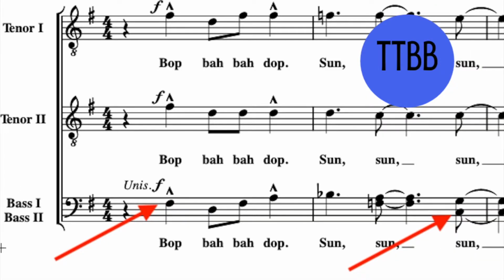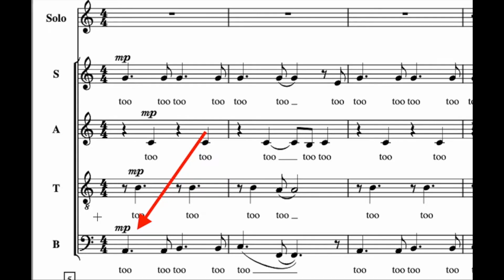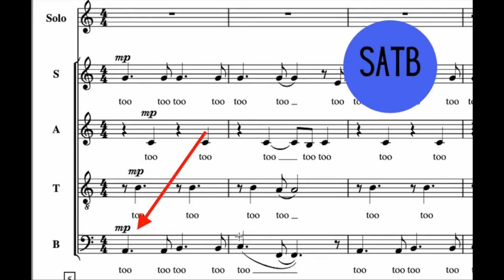Are YOU a Bass Singer? The Lowest Male Voice Classification Explained In Simple Terms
Unsure if YOU have a BASS voice? Never fear😀! In this short 6 minute video I explain in BASIC terms what it means to have this male voice type and how to identify if you fall under this classification. Understanding your own voice is essential in becoming a trained singer!

Also, I help you guys find your part in choir! It can get confusing! 👍🏻

0:00 start
0:24 Who is the Bass singer?
0:37 What is a vocal range?
0:56 The range of a Bass singer
1:35 Finding your part in sheet music if you are a Bass
3:22 Working out your range
4:40 Listening examples
6:04 Subscribe!

MUSICAL THEATRE
🎭 Molokov from Chess the Musical
🎭 Scar from the Lion King the Musical
🎭 Judge Turpin from Sweeney Todd the Musical
🎭 Hades from Hadestown the Musical

🎹Piano on web browser (not the best but it's all I could find which shows the octave numbers! Please let me know if you find a better one!)

I will be coming out with weekly 🎤 singing video tutorials, which include tips on how you can be the best singer you possibly can be! My dream 🤩 is to share videos and help those who don’t have access to singing lessons. Bringing the joy of education to my community is something I strive to achieve. REMEMBER YOUR VOICE IS BEAUTIFUL EXACTLY HOW IT IS RIGHT NOW! 💕💕💕💕💕💕💕 HAPPY SINGING!😘😘😘😘😘

All my videos are kid friendly 👪💕 and everyone is welcome! 🌎🌍🌏
Love T